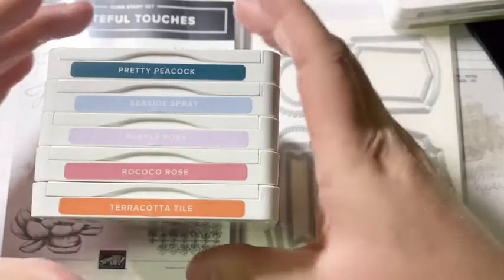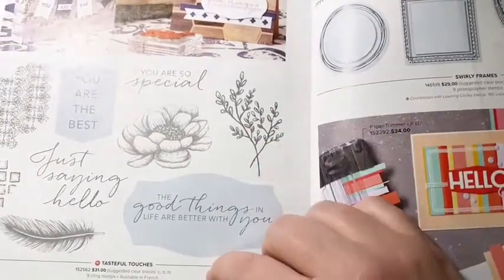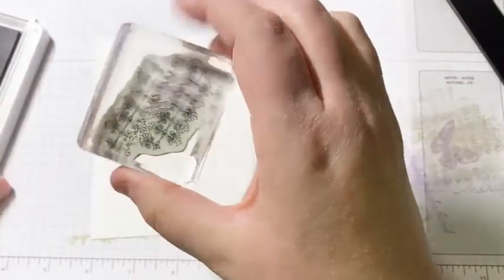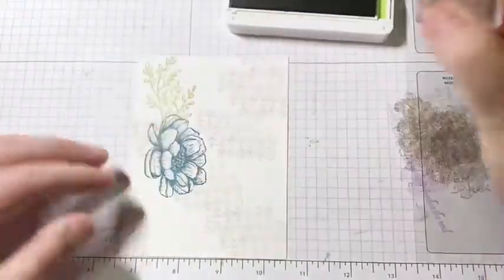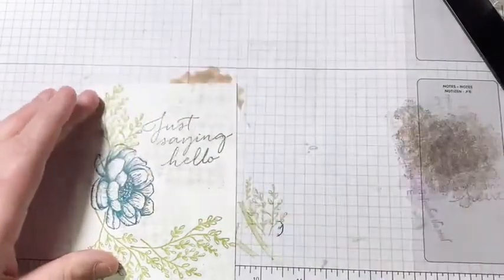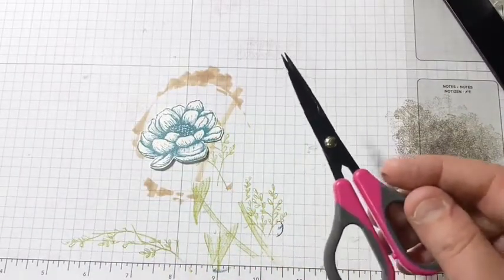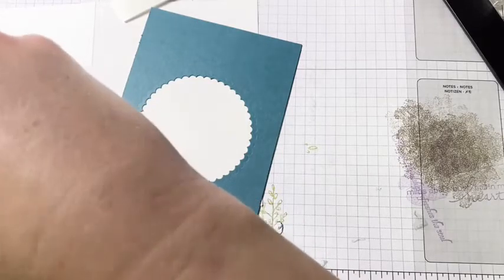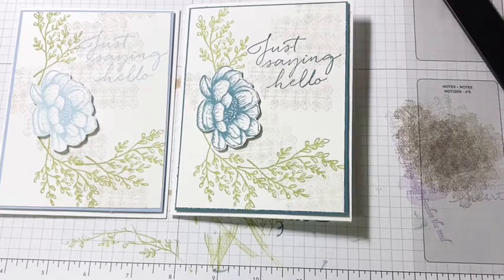FB Live Replay: Tasteful Touches Card Class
Watch me as I CASE  a Card from Julianne Richards using the Tasteful Touches Stamp Set.